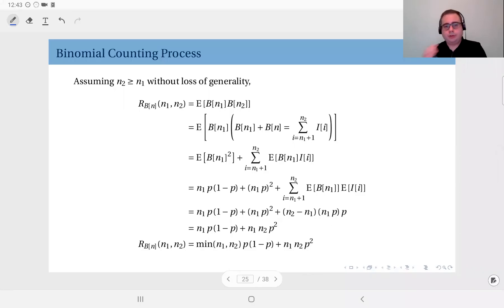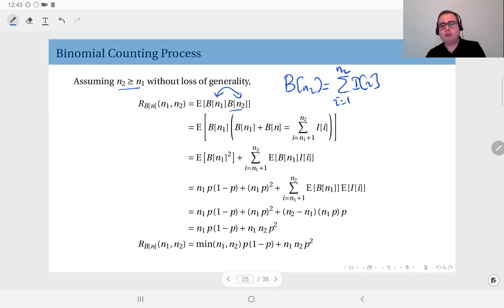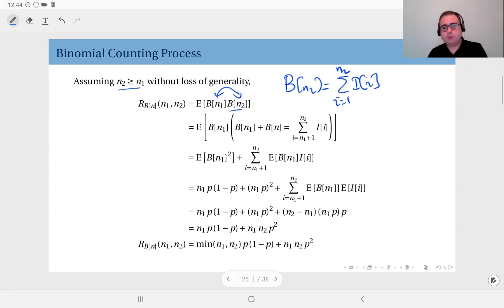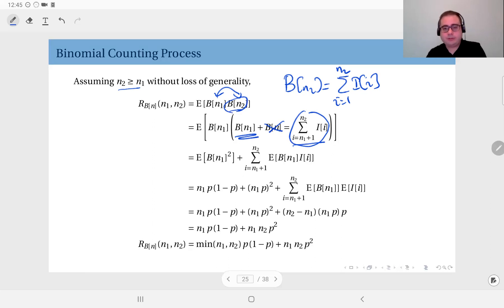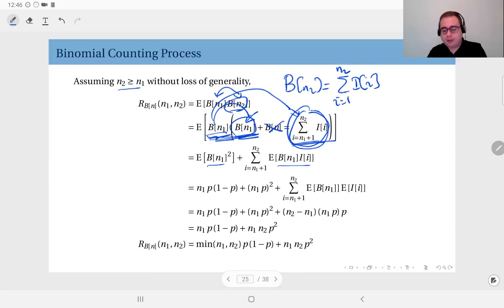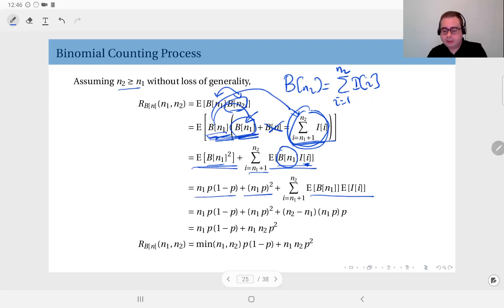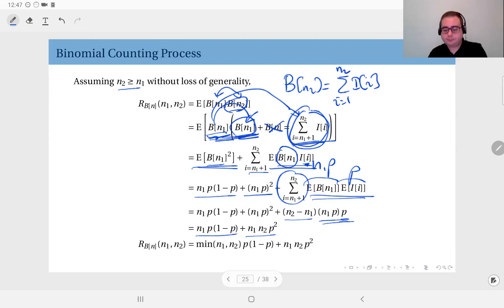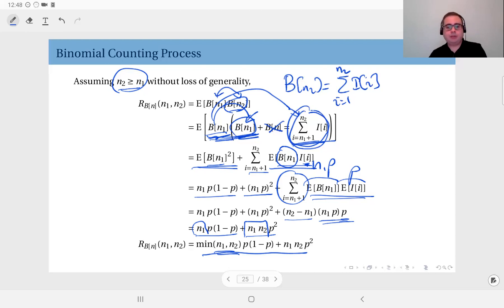11.07 The Binomial Counting Process, continued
The autocorrelation function of the binomial counting process.